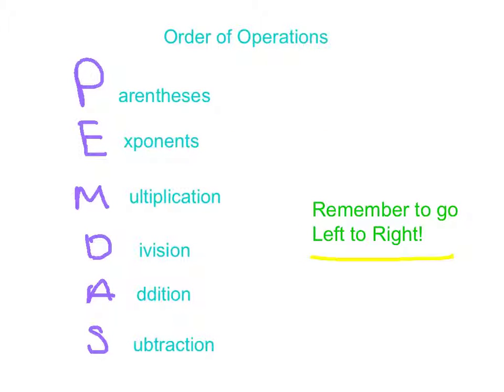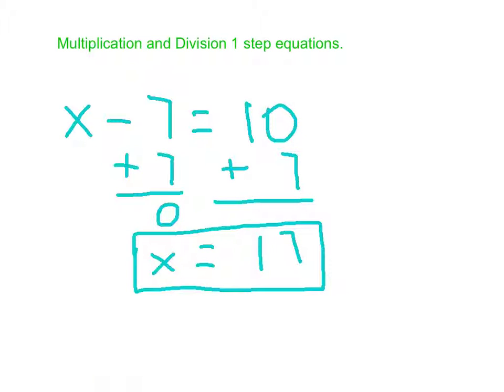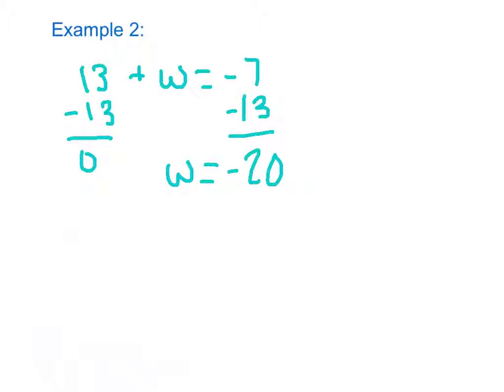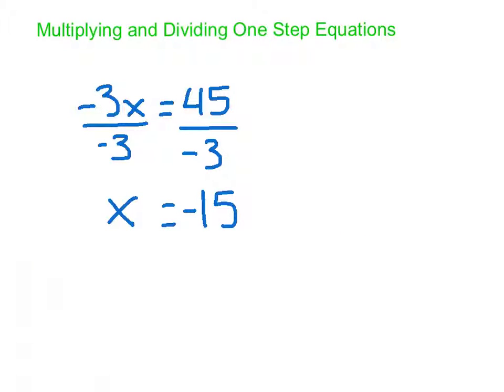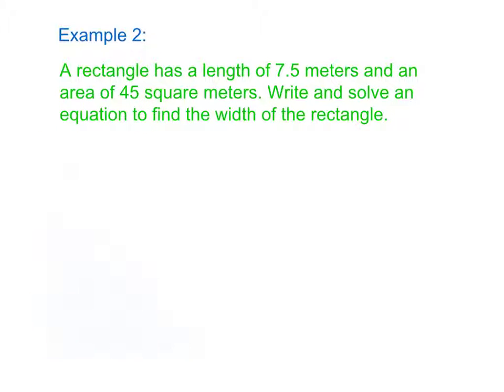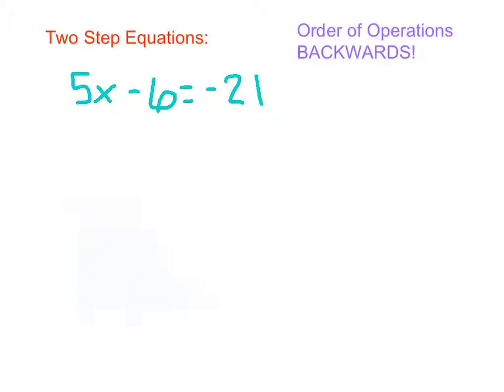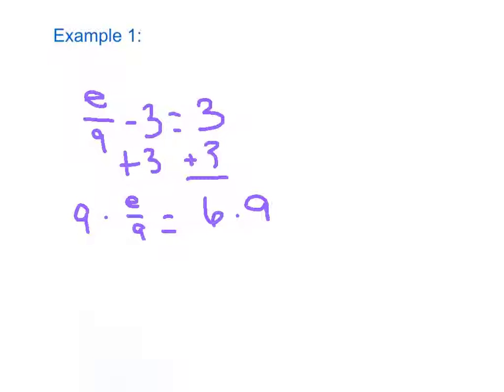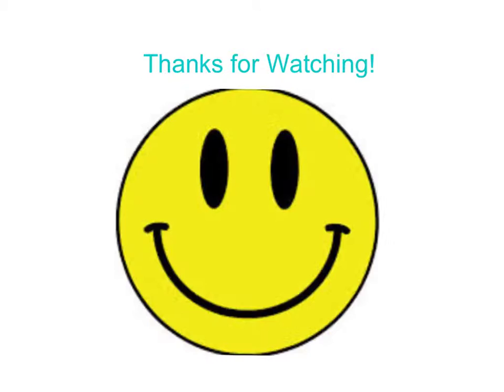One and two step equations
Mathcast annie and teddy